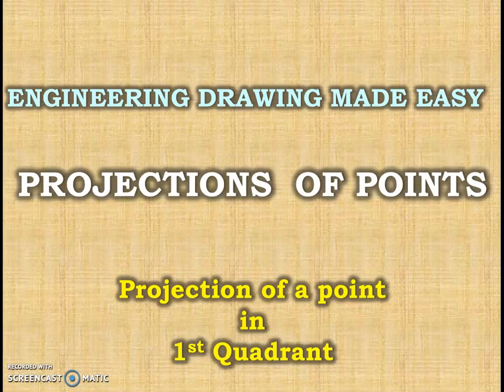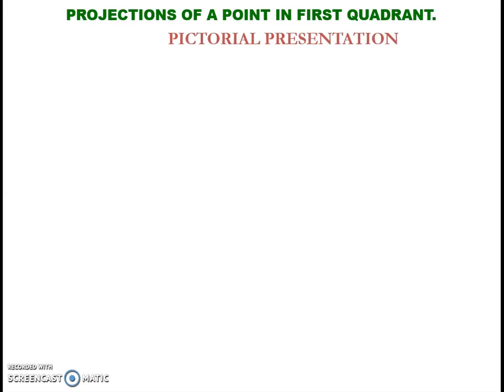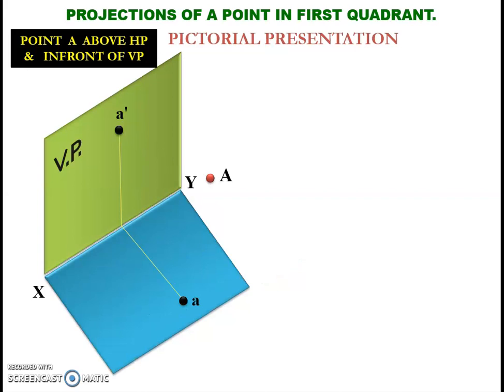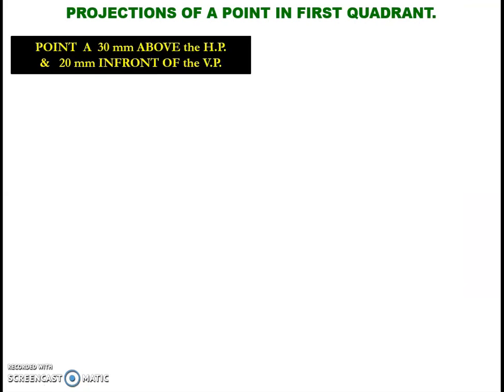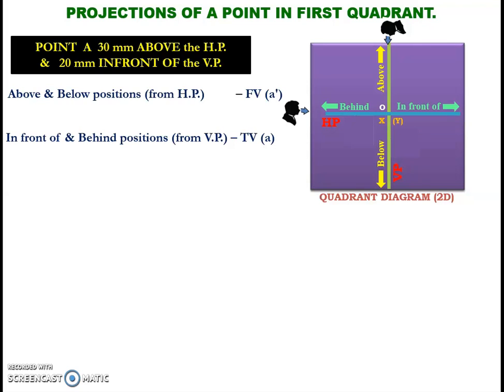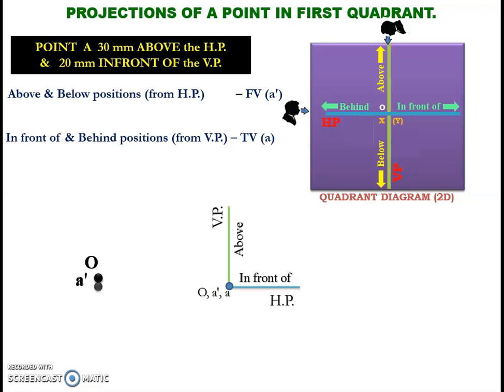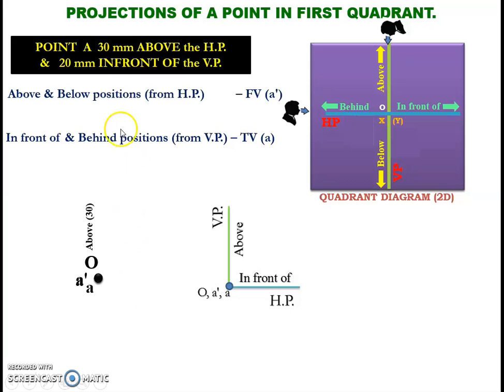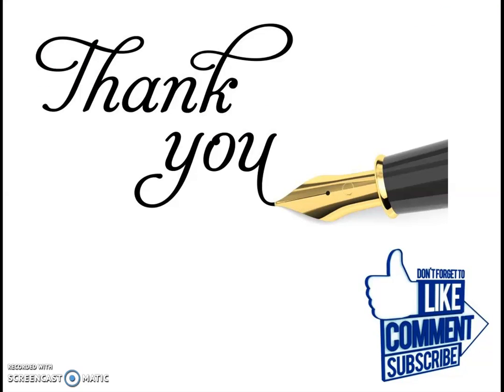PROJECTIONS OF POINTS : POINT in the FIRST QUADRANT - ANIMATION - ENGINEERING DRAWING MADE EASY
ENGINEERING DRAWING MADE EASY - PROJECTIONS OF POINTS: Projections of a point in FIRST Quadrant, Quick tips for solving problems from Projections of Points.

Requesting you to view my other videos related to Projection of points / Lines:-